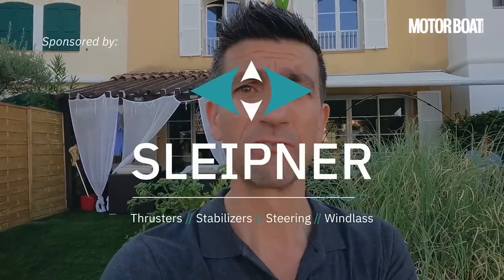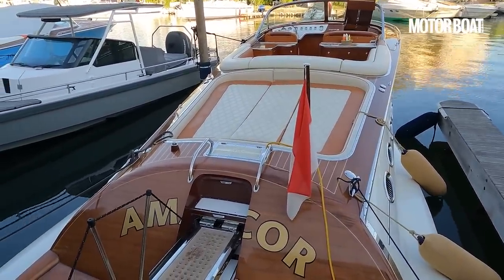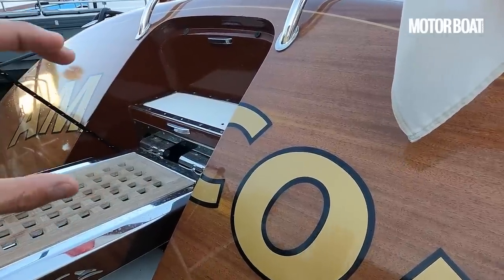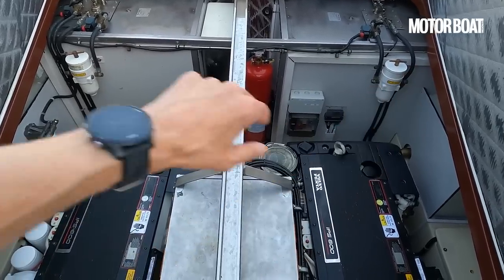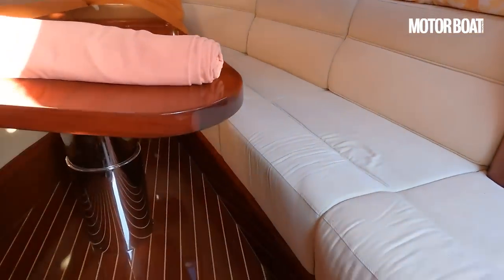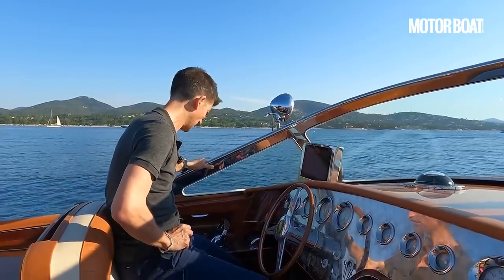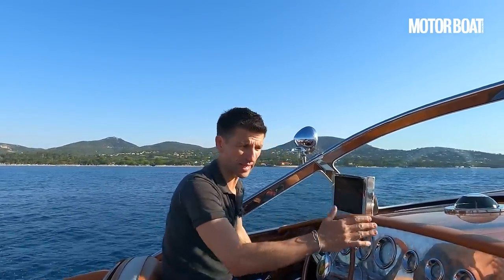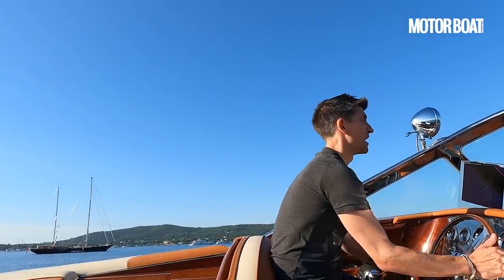The world’s most exclusive boat? J Craft Torpedo RS test drive review | Motor Boat & Yachting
Looking for something virtually no-one else in the world has? Then this might be the boat for you. Alex Smith drives the J Craft Torpedo RS…

J Craft Torpedo RS specifications
LOA: 41ft 6in (12.63m)
Beam: 11ft 9in (3.63m)
Draft: 3ft 1in (0.95m)
Displacement: 10 tonnes
Fuel capacity: 800 litres
Water capacity: 200 litres
Design: J Craft Boats
Starting price: €1,335,000 (ex. VAT)
Price as tested: €1,535,000 (ex. VAT)